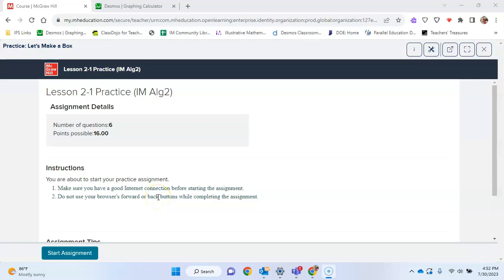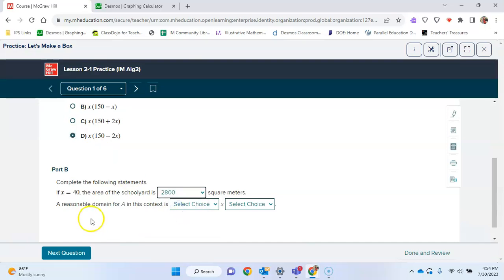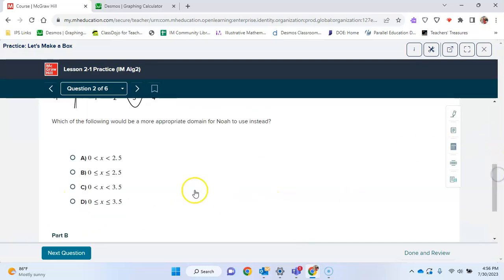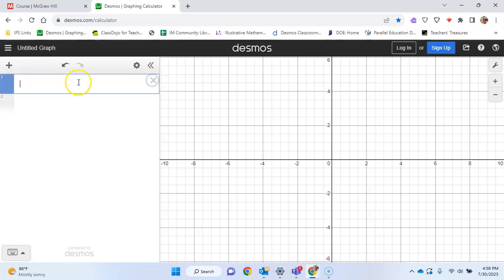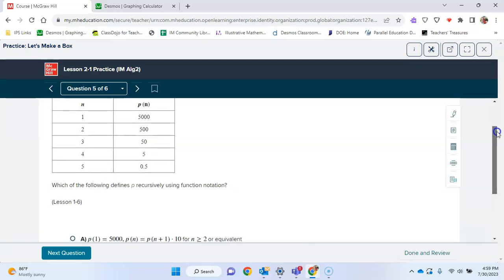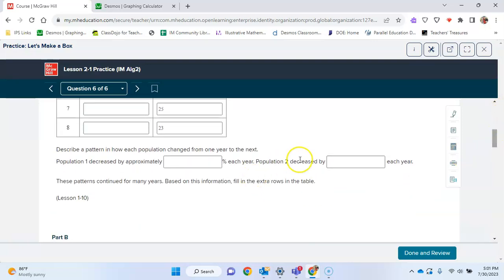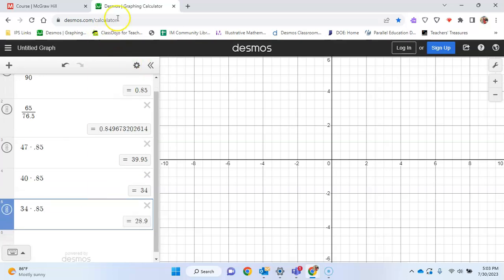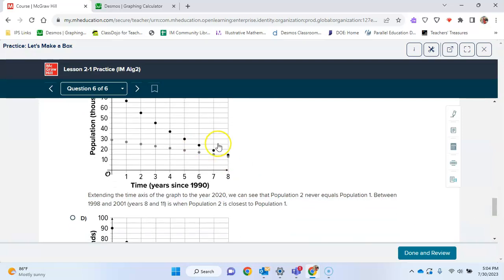Lesson 2 1 Practice IM Alg2